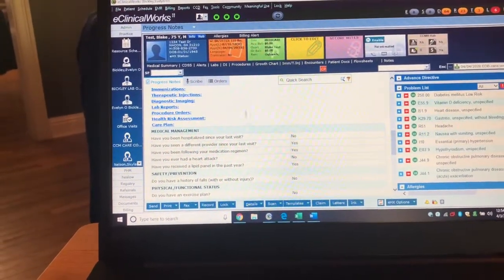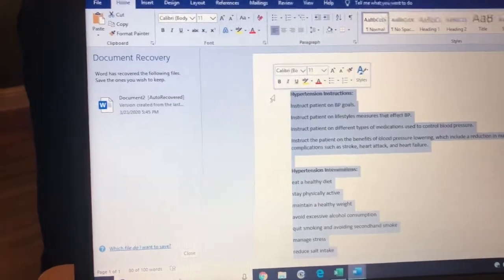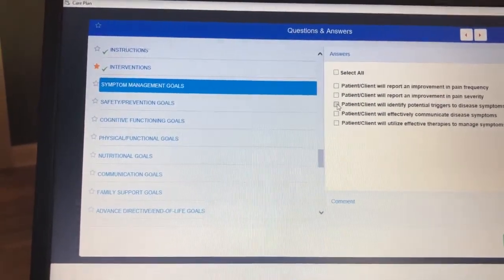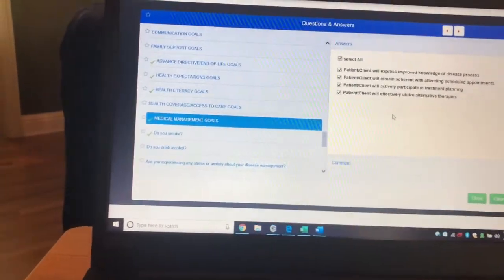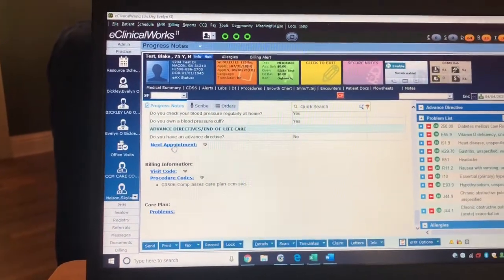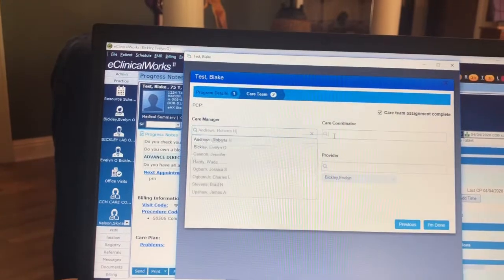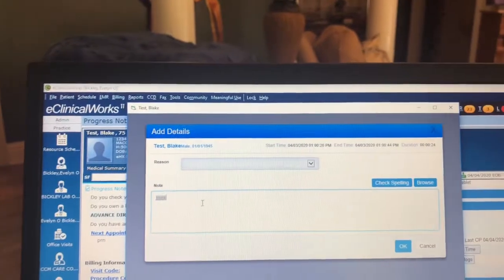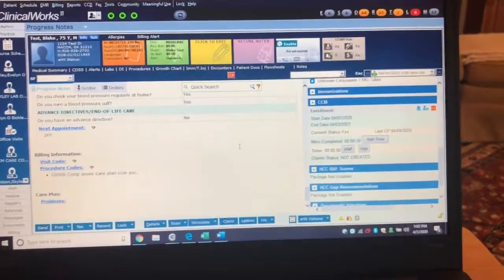Chronic care management part 2